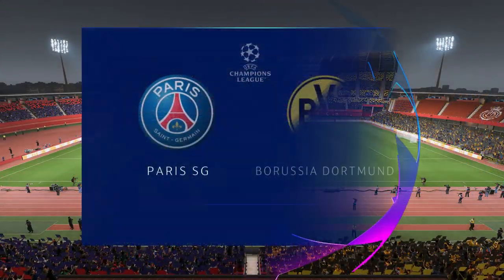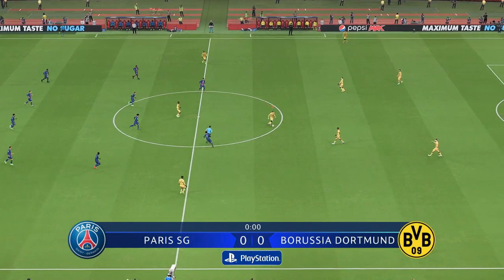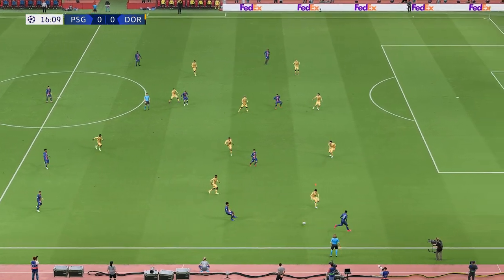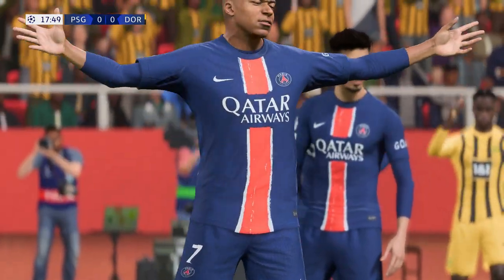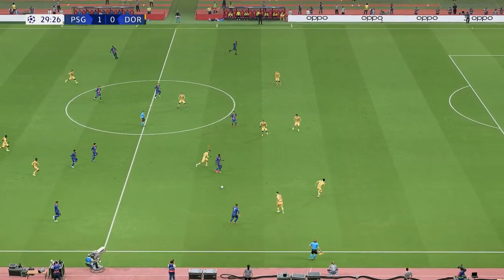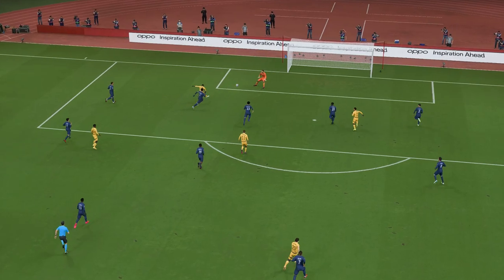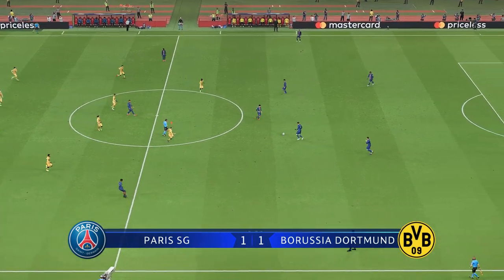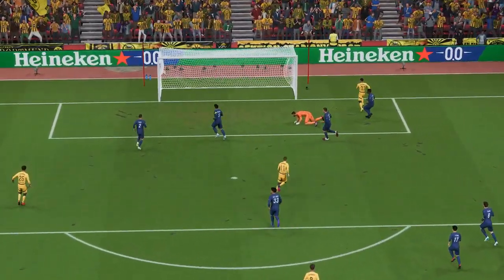HIGHLIGHTS | PSG vs. Borussia Dortmund - Champions League Semi Final 2023/24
REALISTIC SLIDERS
PC GAMEPLAY
LEGENDARY DIFFICULTY
REALISTIC & LATEST SQUAD
UPDATED INJURIES & SUSPENSION